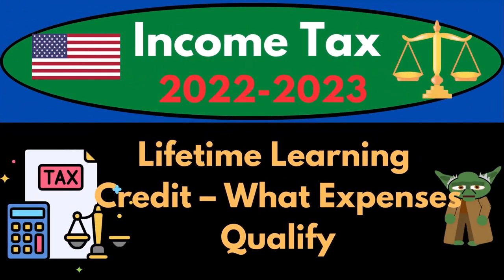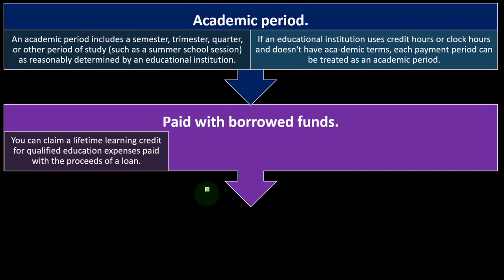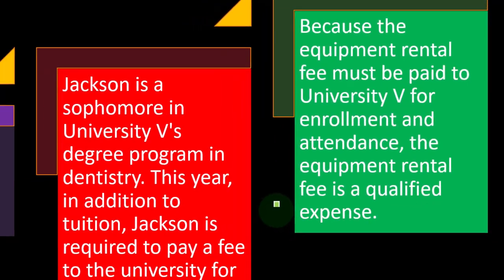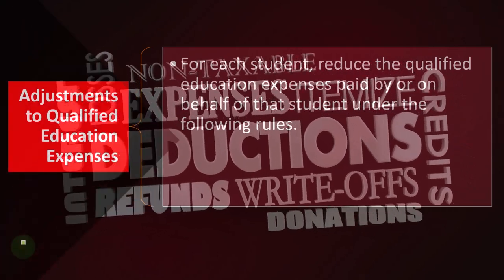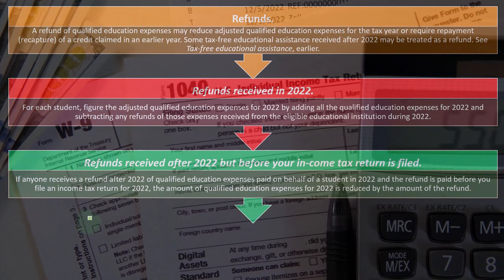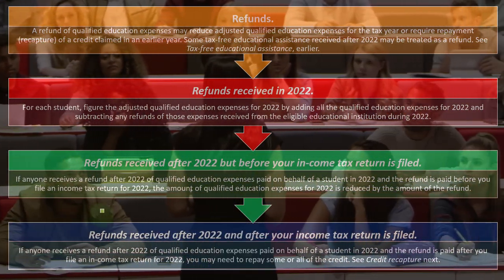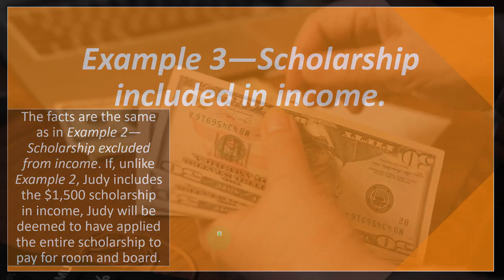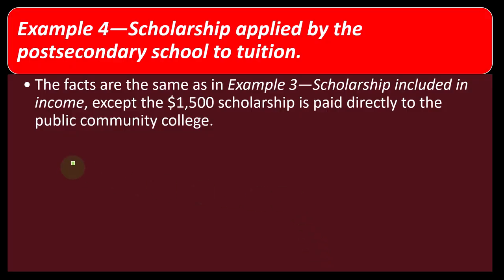Lifetime Learning Credit – What Expenses Qualify 8754 Income Tax Preparation 2022 - 2023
Lifetime Learning Credit – What Expenses Qualify